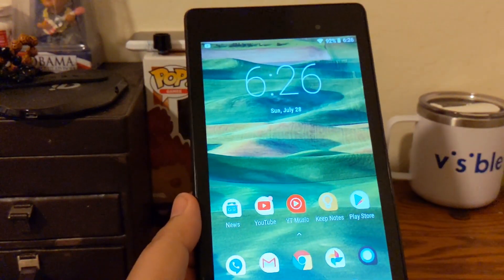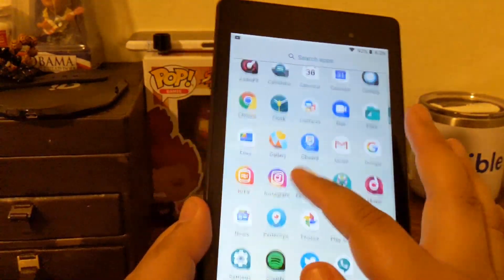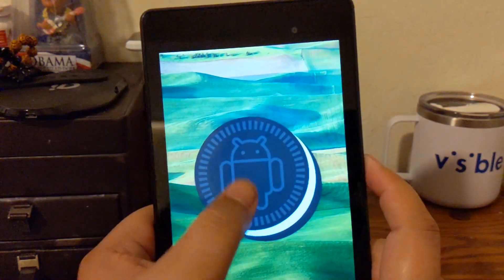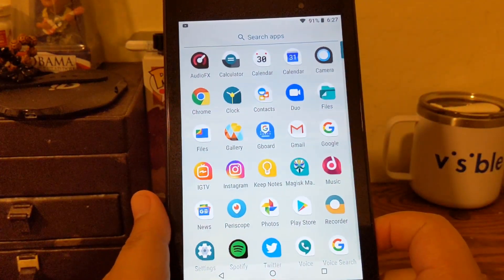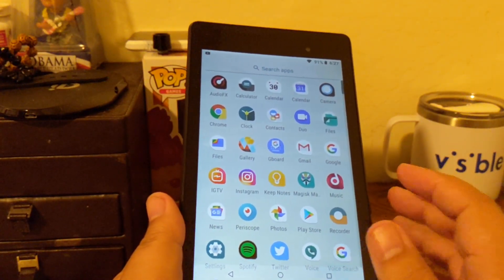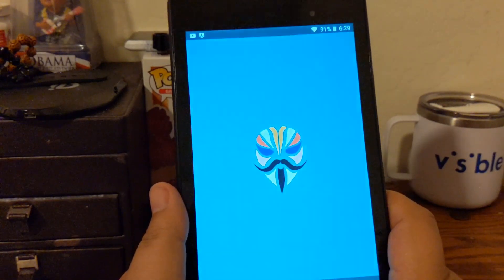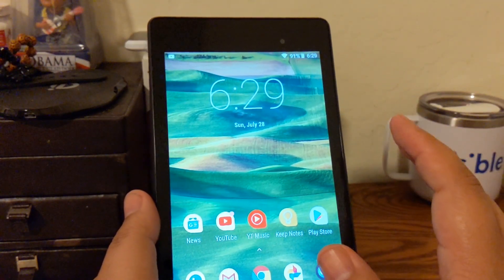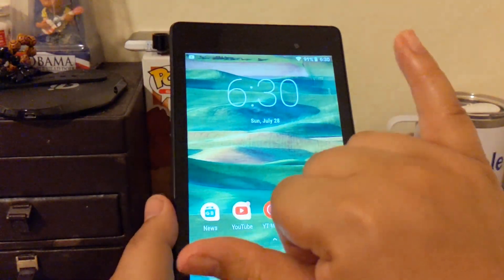Nexus 7 2013 On Android 8.1 Lineage 15.1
So after countless hours fighting with the drivers to be set properly and read my tablet I was able to unlock the bootloader, install twrp recovery, & flash Lineage 15.1 ( Android 8.1 Oreo ).

Hey everyone welcome and thank you for viewing this video. Im just a average person who likes talking tech and i do so through these vlogs. thanks again for watching. Aloha.